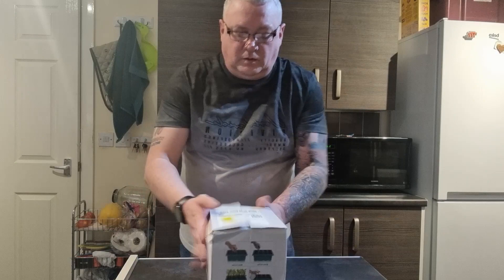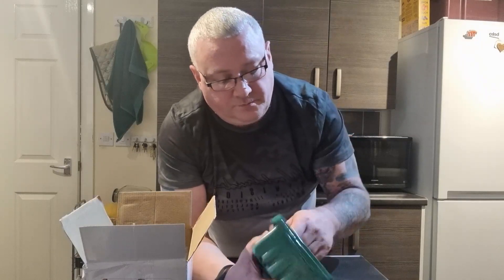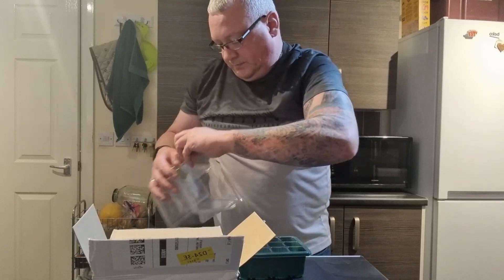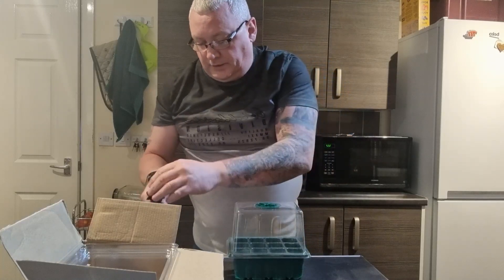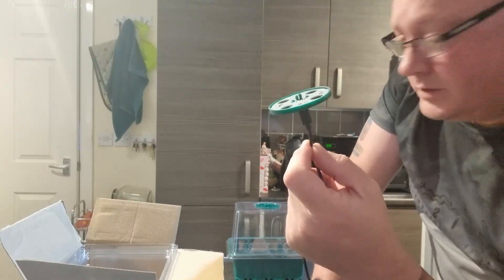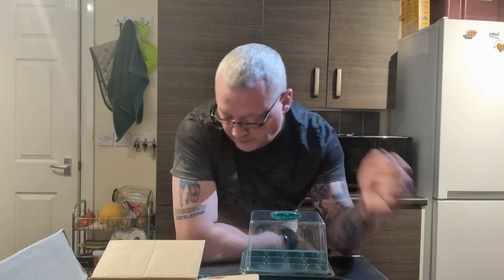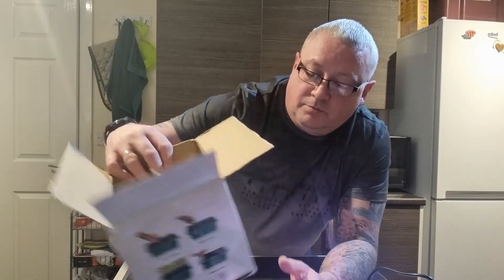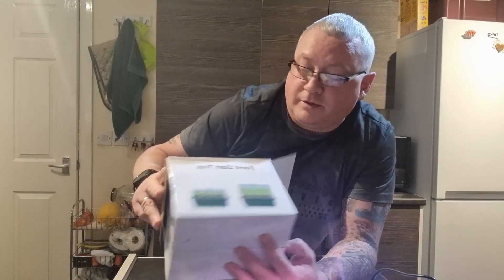Seed Start Trays Growing kit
Seed Start Trays Growing kit at a bargain price